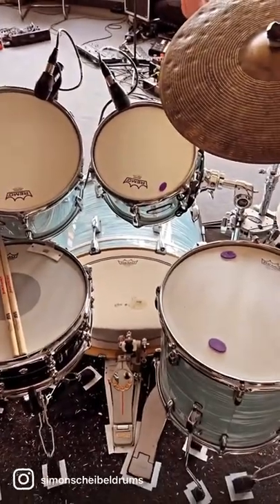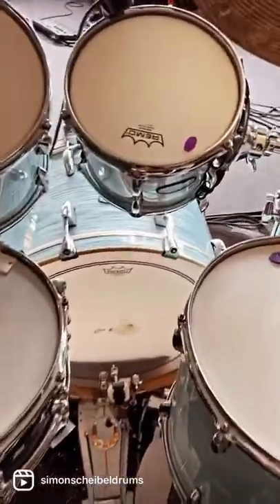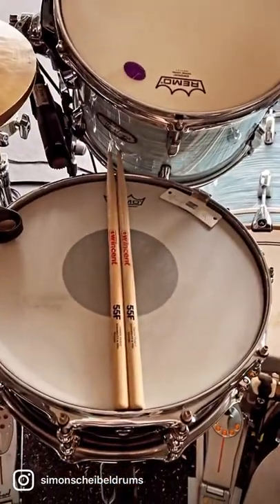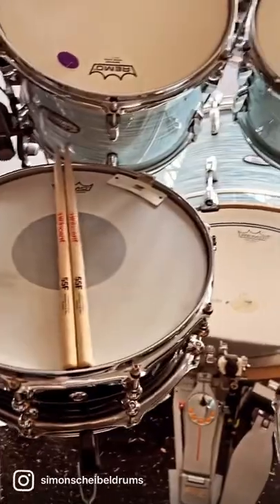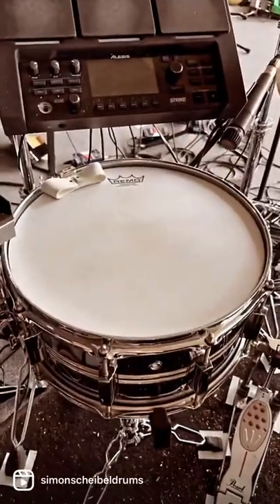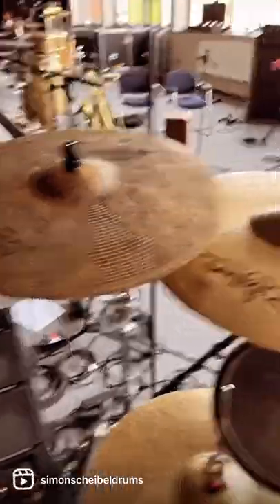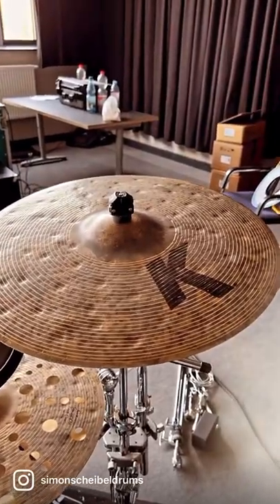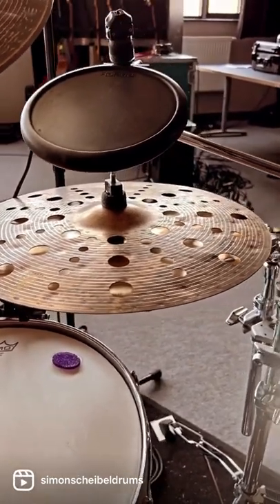Quick rigrundown of Simon‘s Alvaro Soler drum setup